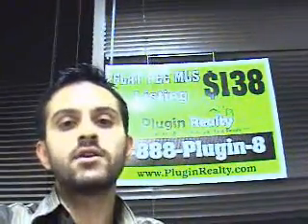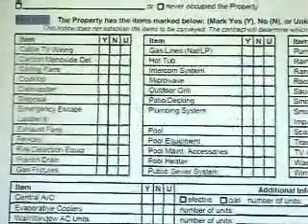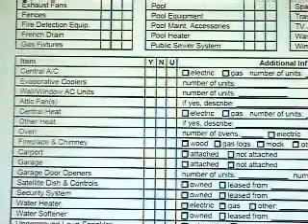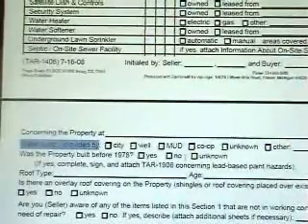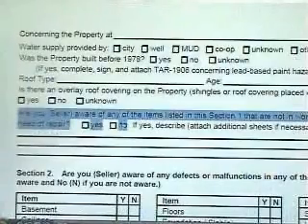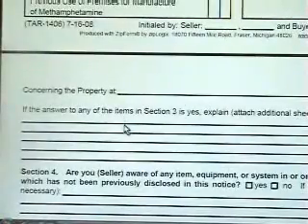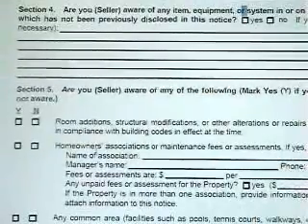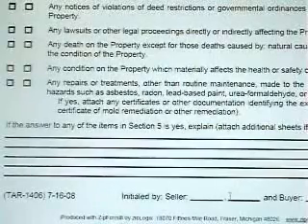How to Complete a Seller Disclosure Notice selling when your Real estate Property--Part 1 of 2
Helping a seller complete a seller disclosure form. whether you decide to go with a Flat Fee MLS Listing the seller is still required to complete a Seller Disclosure Form.

Thanks

Plugin Realty, Inc.
Edwin D.,
   Broker, SFR (Short Sale & Foreclosure Resource)

                       Plugin Realty, Inc.
"Connecting Real Estate with Real People"

Texas Real Estate Licensee Number: 0584929